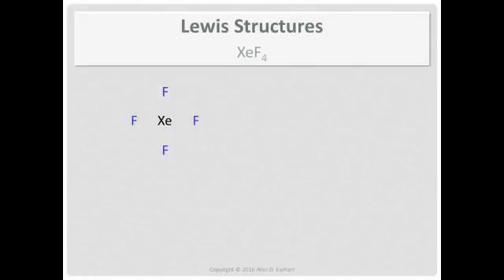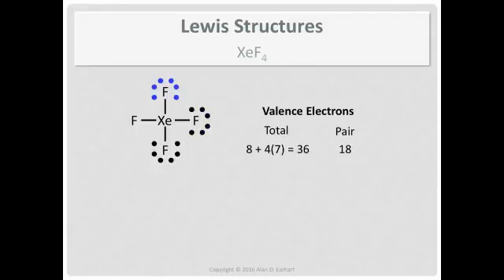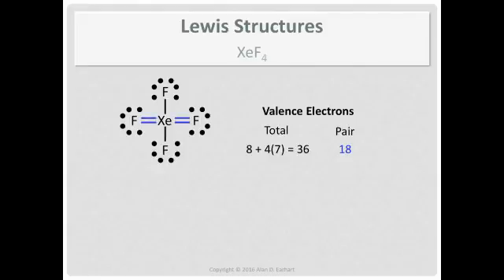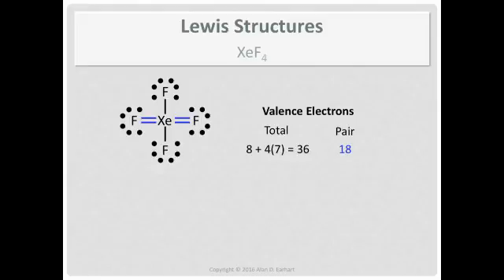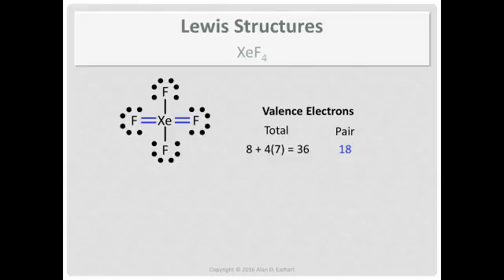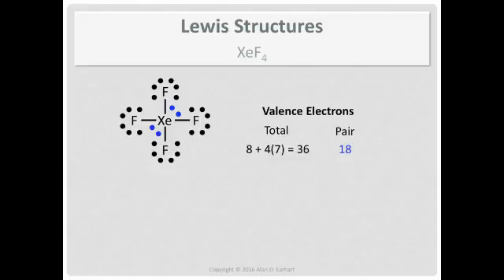Lewis Structures: XeF4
A Lewis structure for xenon tetrafluoride.

(Chem 1090 Lewis 7a)